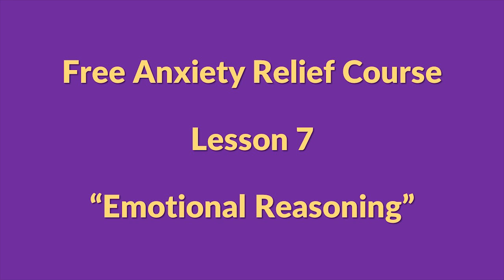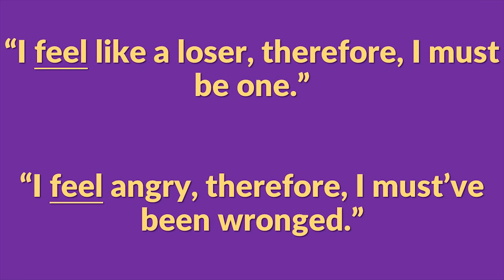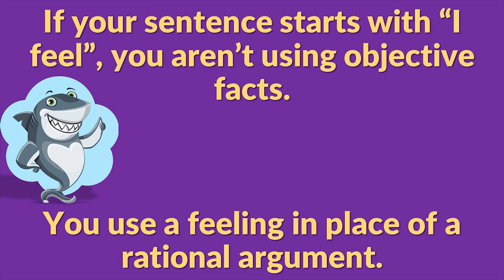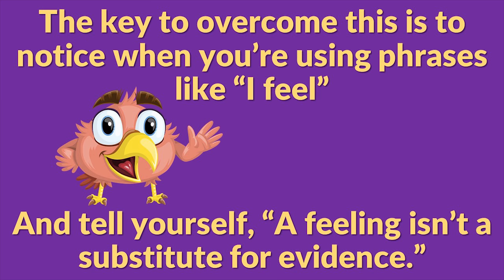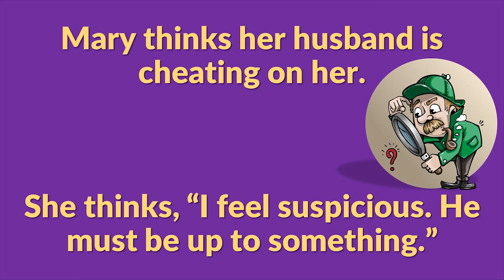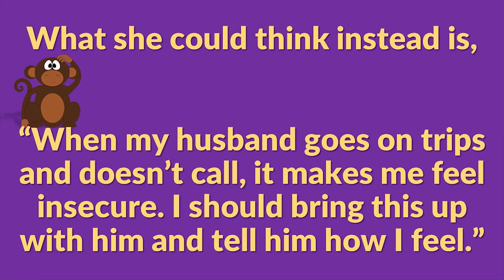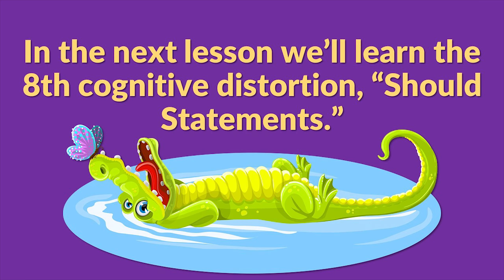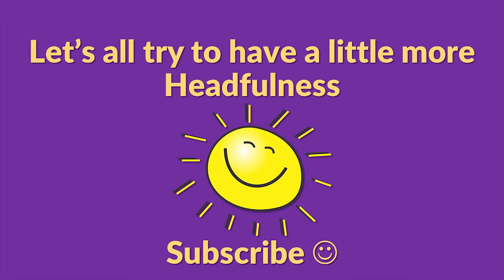Emotional Reasoning - Lesson 7 - Free Anxiety Relief Course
In this lesson we'll discuss the 7th cognitive distortion, "Emotional Reasoning".

Emotional reasoning is when you take your negative emotions as evidence of the truth.

This is like thinking, “I feel like a loser, therefore, I must be one.”

And thoughts like, “I feel angry, therefore, I must’ve been wronged.”

Do you see why that’s a cognitive distortion?

If your sentence starts with “I feel”, you aren’t using objective facts.

You use a feeling in place of a rational argument. It’s an easy shortcut, but gives an overly negative perception of the world.

The key to overcome this is to notice when you are using phrases like “I feel” or “It feels like I should”.

Then stop and say, “a feeling isn’t a substitute for evidence.”

Watch the video to see some emotional reasoning examples.